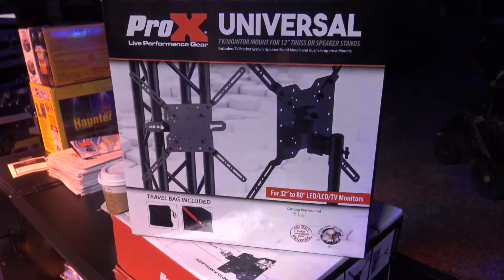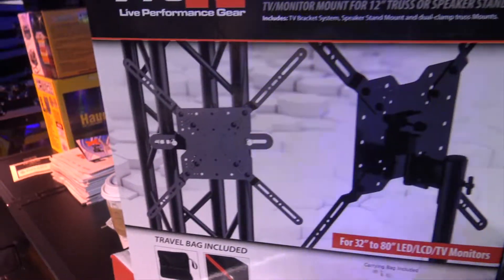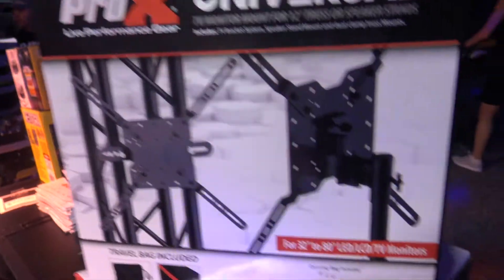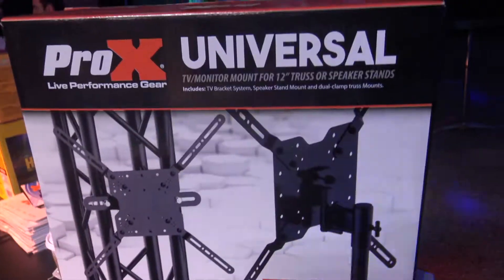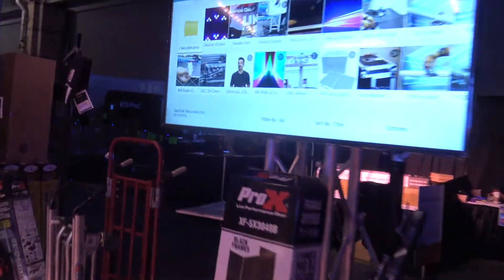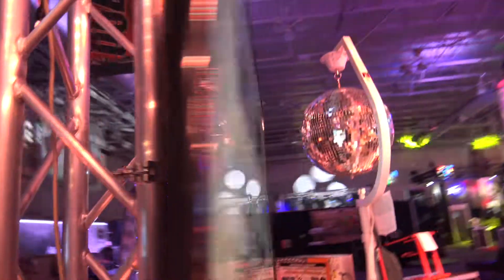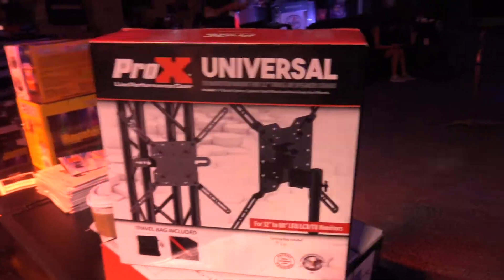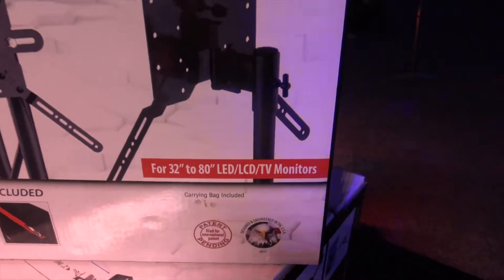Pro X Direct Media Mount Universal TV Trussing Bracket for 32"-90" Flatscreen TVs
Universal 32" to 80" TV Bracket Clamp with Vesa Mounting Bracket for F34 F32 12" Bolt Truss or Speaker Stands

ProX XT-MEDIAMOUNT Universal TV/Monitor mount is a quick and easy mounting bracket that attaches (Non-Plasma) Flatscreen TVs from 32" to 90". XT-MEDIAMOUNT mount allows for easy, quick and stable mounting for your Flatscreen TV which can be mounted vertical or horizontal with ease. The speaker pole mounting bracket can be adjusted left, right, up, and down to desired viewing angle. It has maximum load capacity that supports up to 100lbs. The truss mounting bracket can be mounted to F34, F32, and 12" trussing. The included speaker stand mount connects to the VESA TV 1-3/8" Speaker Stands.
Design
Each mount comes in a Low Profile design, and the mounting brackets can be left installed and fit inside of a case for your added convience. The media mount will help you decrease setup and breakdown times. Ideal for Weddings, Clubs, Lectures, Festivals, Meetings, Presentatons, Home/Office, Gaming Rooms, and more.
Product Includes:
• Safety Cable
• TV Bracket System
• Speaker Pole Mount
• Dual-Clamp 12" Truss Mounts
• Durable Fabric Carry Bag